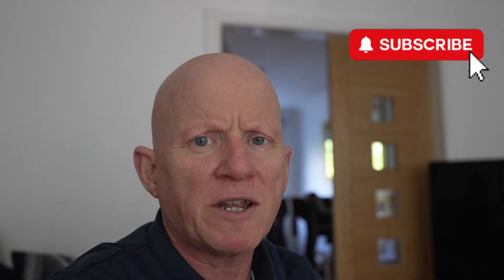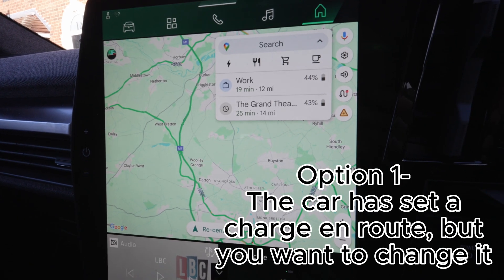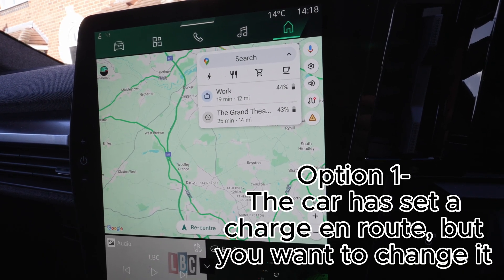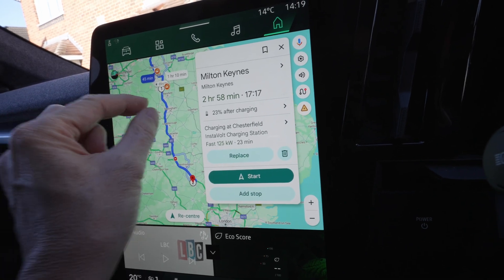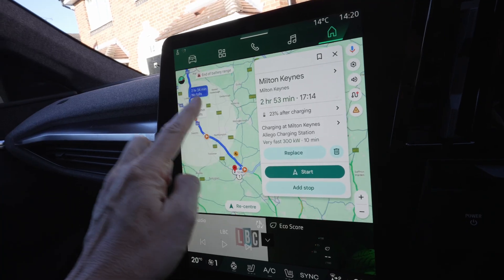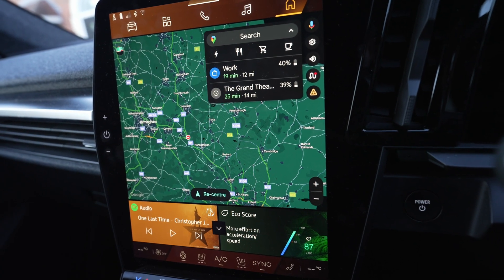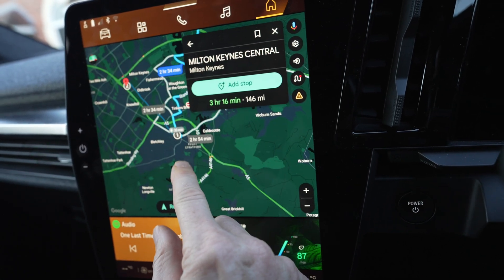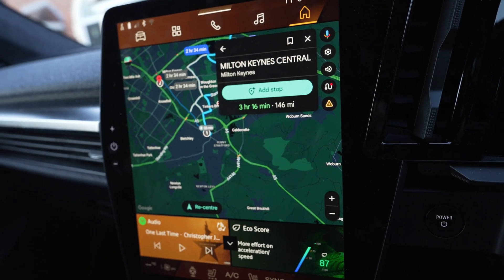Renault Scenic e-tech- How To Pre-Heat Battery For Fastest Charge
I was asked by a few subscribers if I could do a video on how to set the navigation so that the pre-heat works to make the charge much faster.
Doing this correctly can make the charge double in speed.
It is more complex than it should be because if you set the charger as the destination it does not work.
Not helped by lack of notification that it is pre heating.